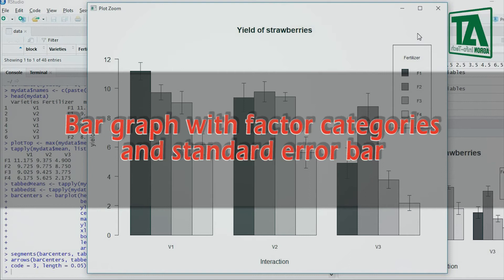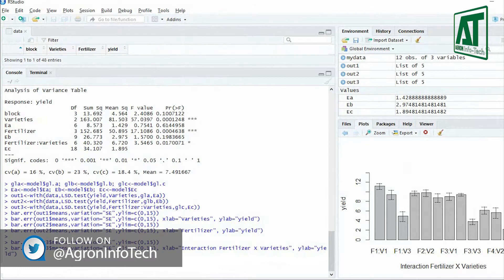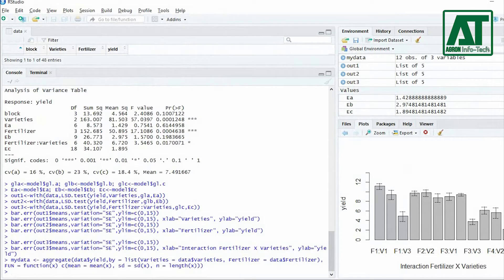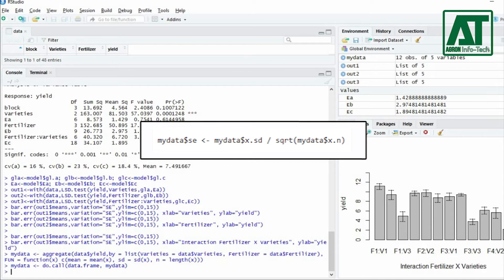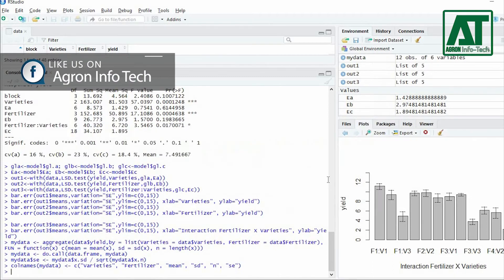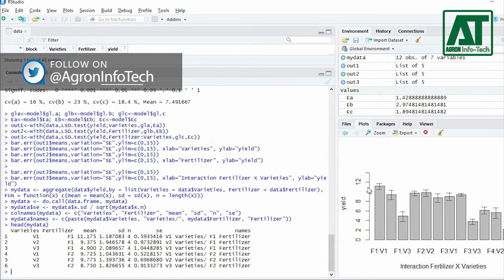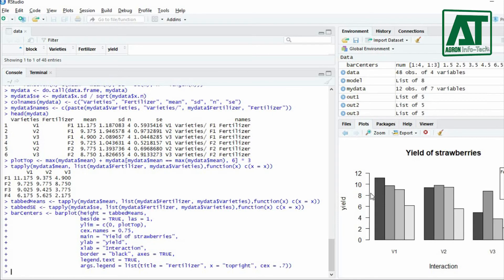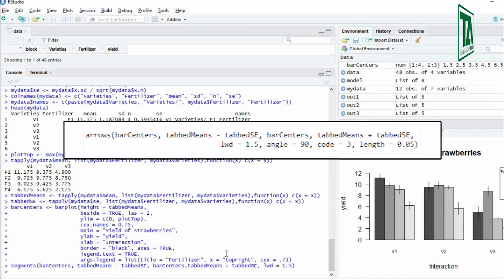Plotting bar graph with categories and standard error bars using R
This video is in continuation with the previous video. In this video, you will learn how to plot bar graph with categories and put the standard error on bars.

Get connected with us on